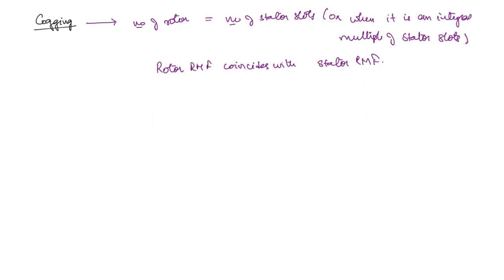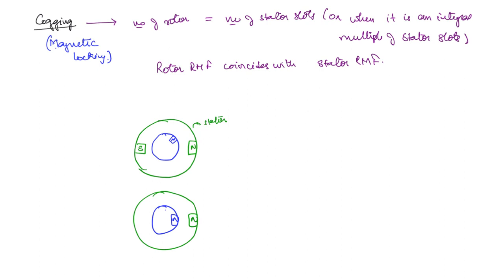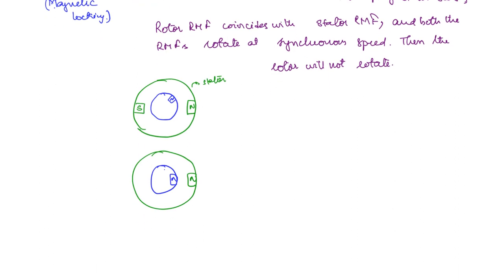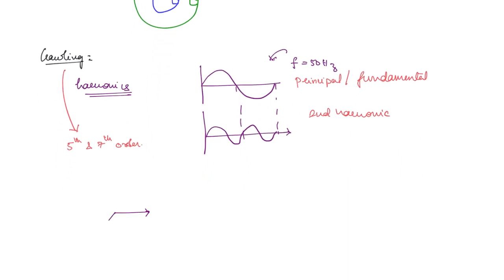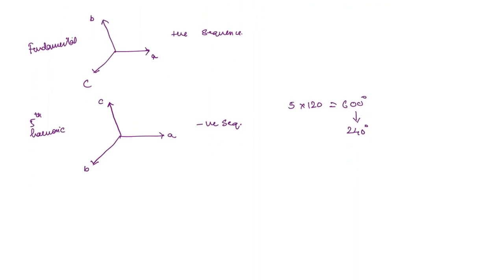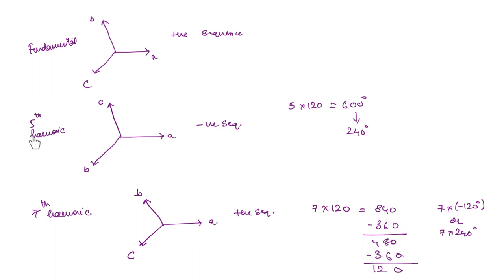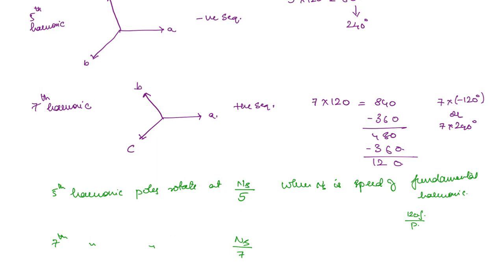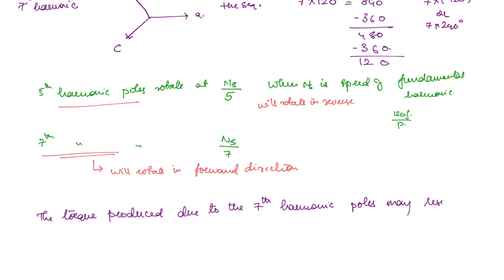Lec 16 - Crawling and Cogging | Ch 3 Induction Machines |Electrical Machines